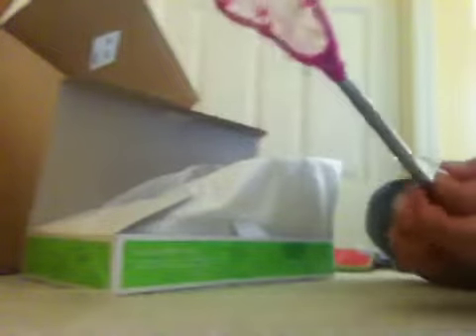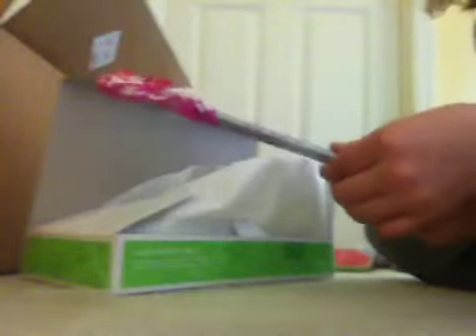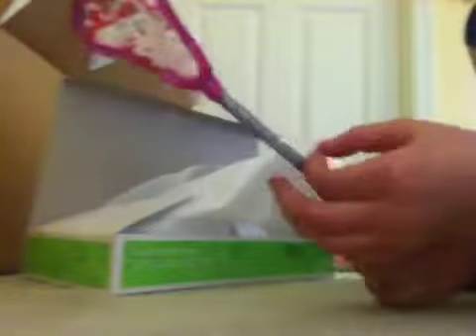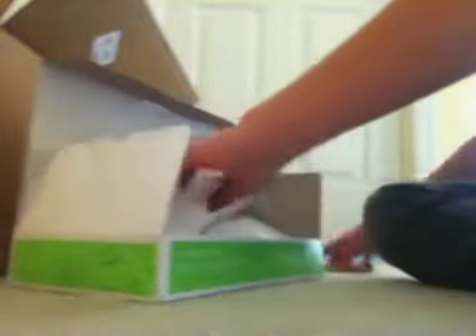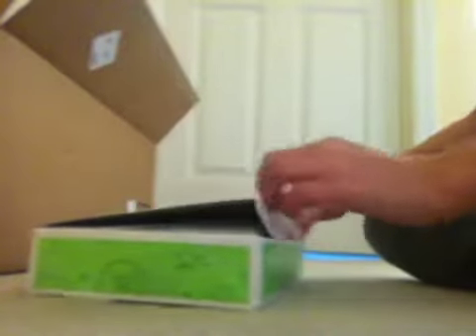Me opening stuff from American girl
So exciting